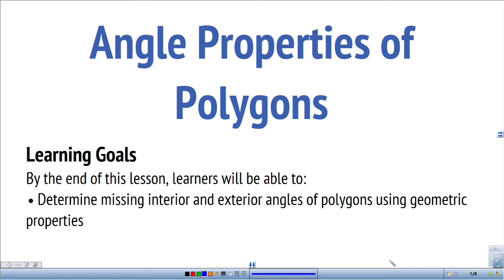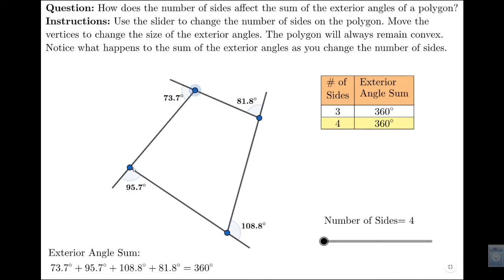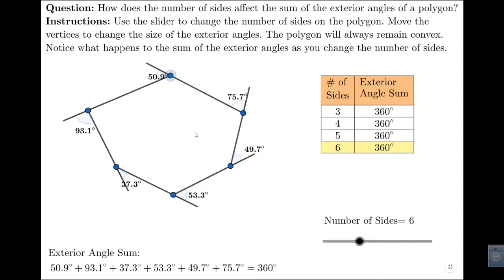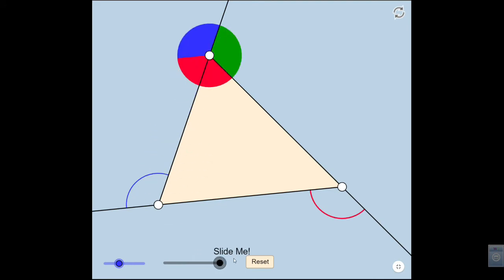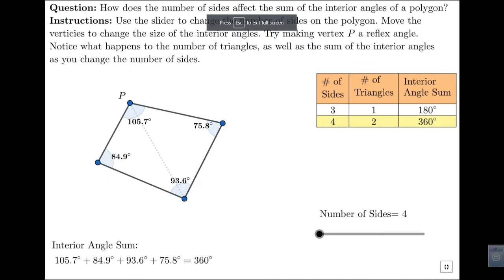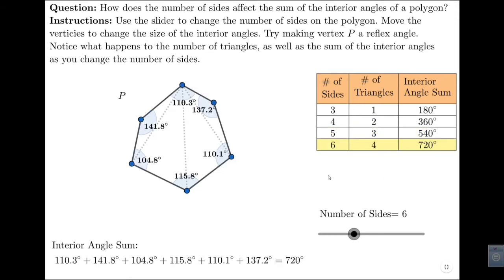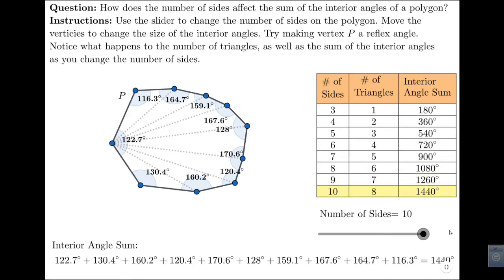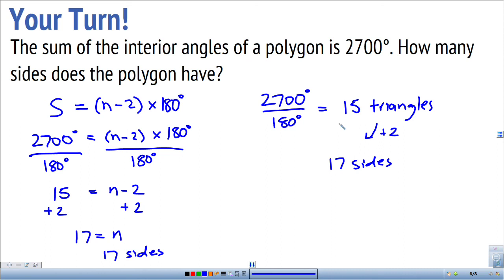Angle Properties of Polygons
Learn about how the sum of the interior and exterior angles of polygons relate to the number of sides.